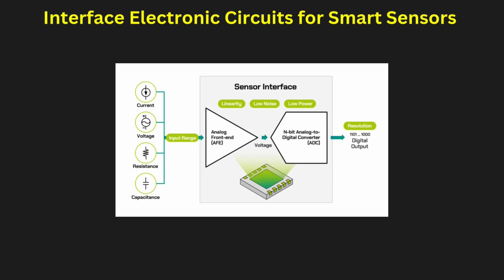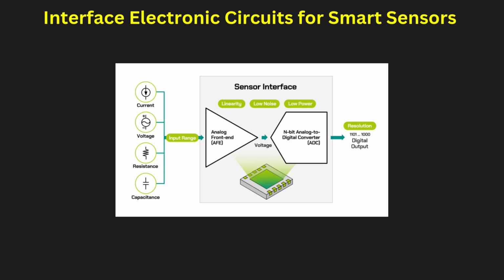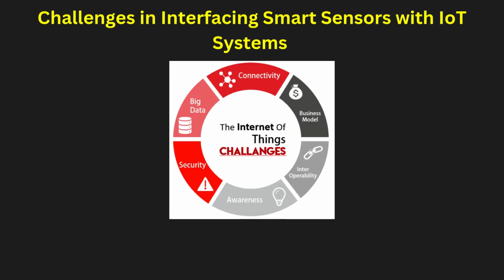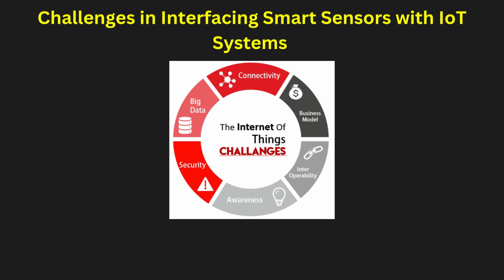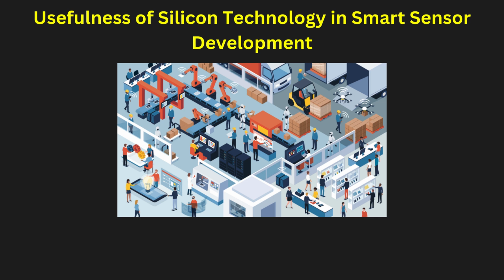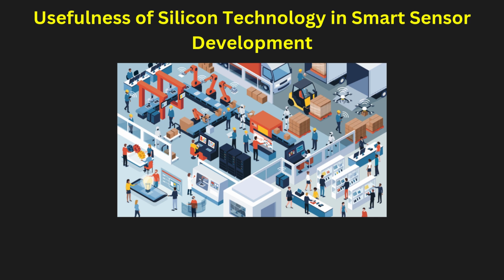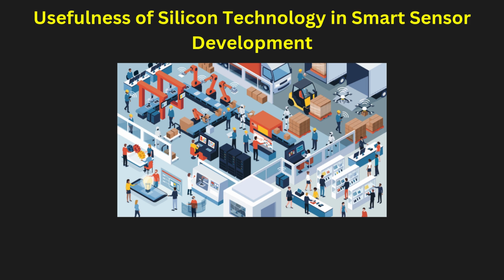Unit 5 Smart Sensor Interfacing and Future Scope▶️Internet of Things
1. The Power of your Subconscious Mind
2. Network marketing book
3. Rich Dad Poor Dad
4. How to win friends and influence people
5. Business of the 21st century
6. Think and Grow Rich
7. You can win
8. Power of positive thinking / For English
9. Copy cat marketing 101
10. Questions are the answers
11. The Parable of pipeline
12. Lakshya (Goals)
13. Soch badlo zindagi badlo